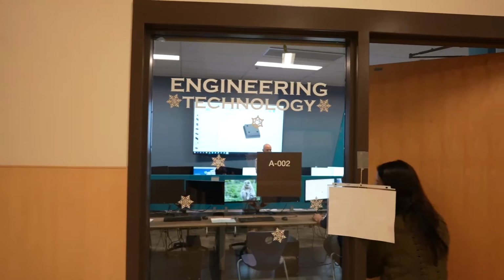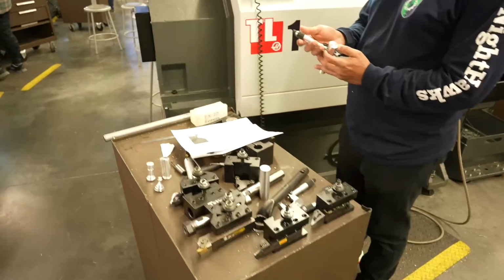Meet Matt - Advanced Manufacturing Student At Essex Tech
Meet Matt and learn about his enriching experience as a student at Essex North Shore Agricultural & Technical School, where he discovered his passion for advanced manufacturing.

Are you ready to jumpstart your rewarding career in manufacturing?